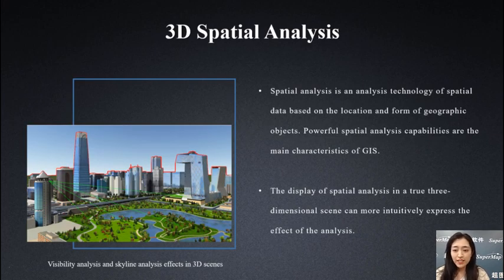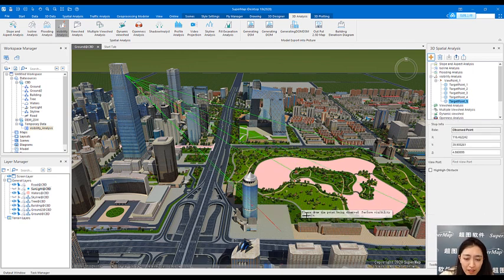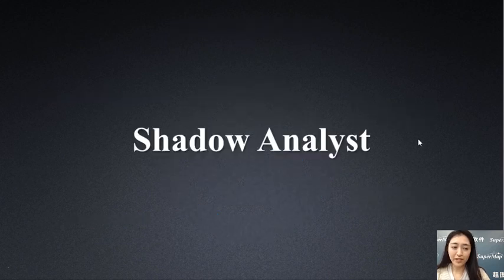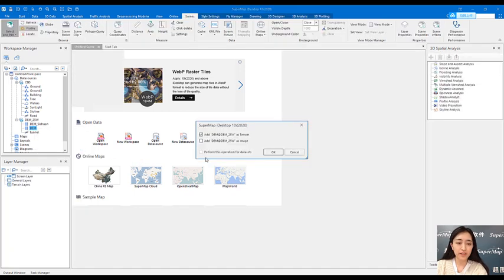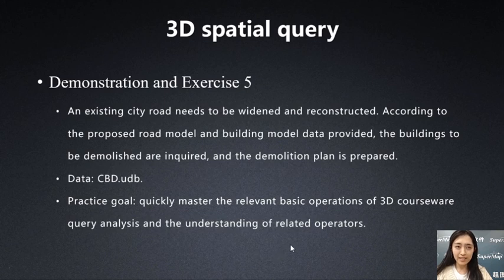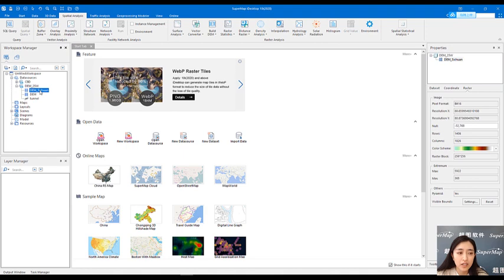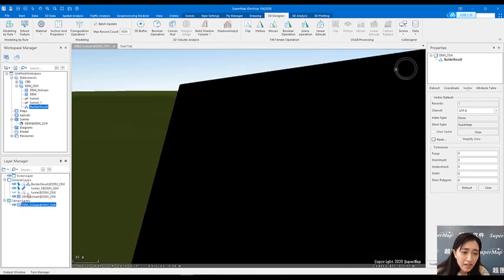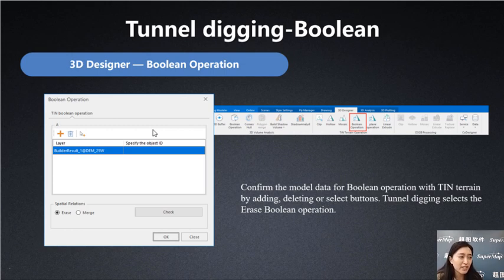3D Spatial Analysis Method and Application